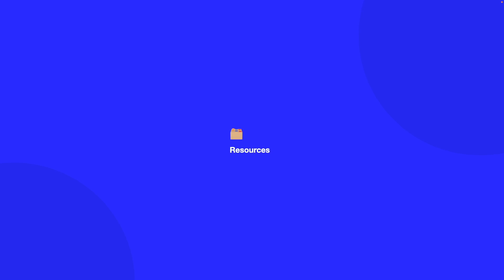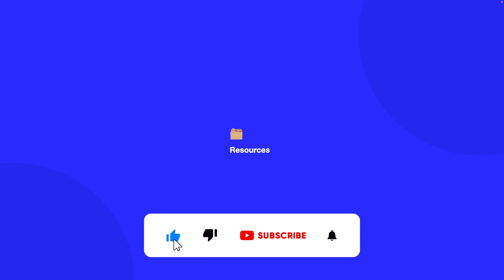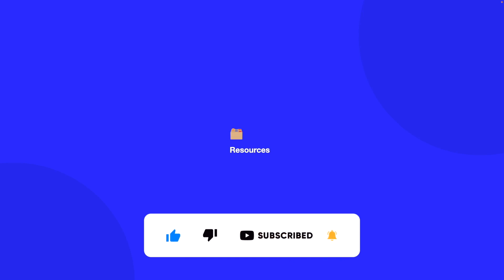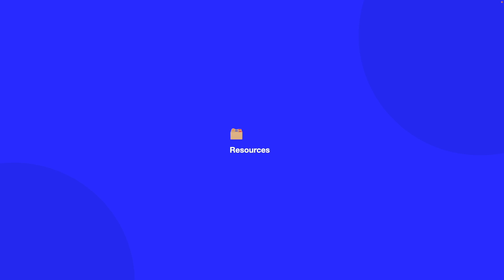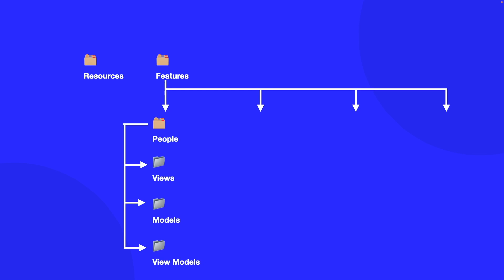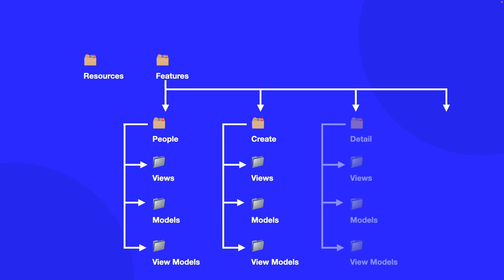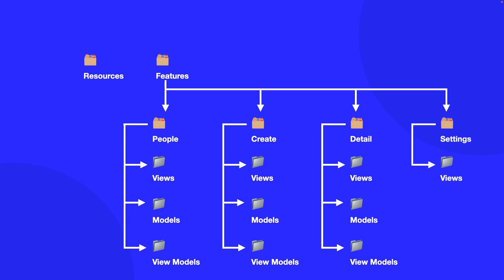SwiftUI Project Structure Example (How To Structure Your SwiftUI Apps)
How To Create A New Xcode Project (Xcode Project Setup, Xcode Tutorial)

In this Xcode tutorial, we'll be looking at how to create a project structure in Xcode for our SwiftUI apps. We'll look at and discuss the SwiftUI project structure we'll be using throughout this course and explain the why and benefits of following this folder structure in our app.